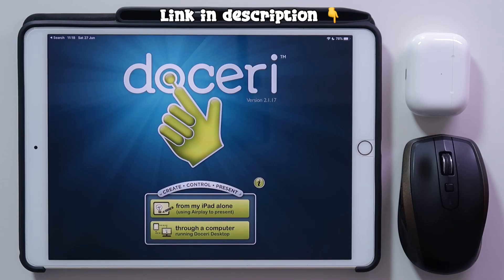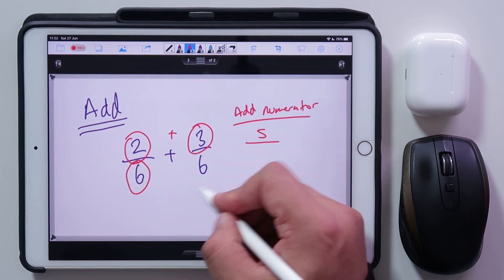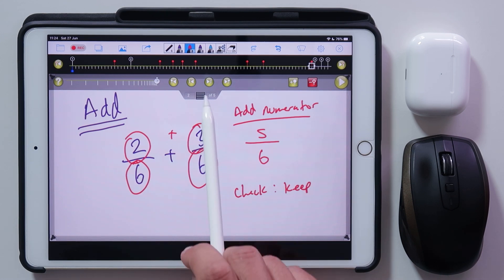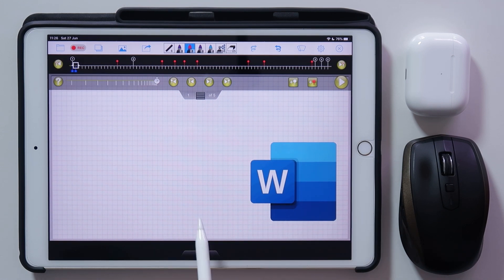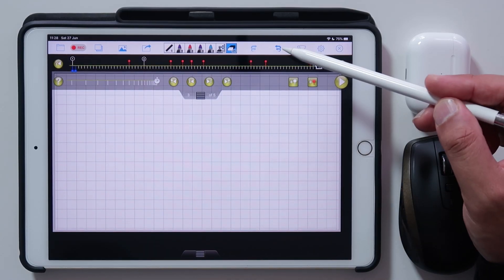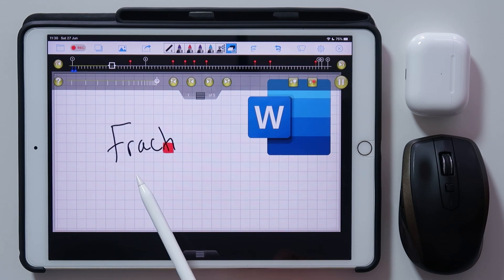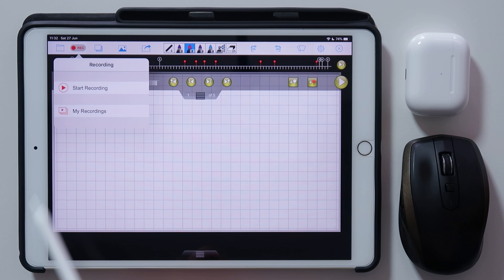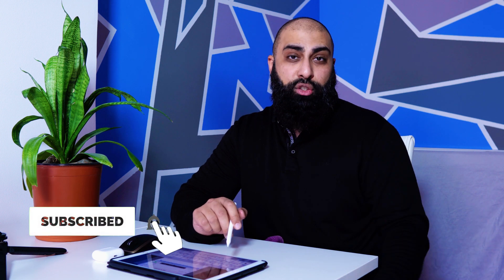Make Free Educational Videos on iPad!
In this video, I share the Best and Easiest iPad App for creating screencasts for Educational videos.